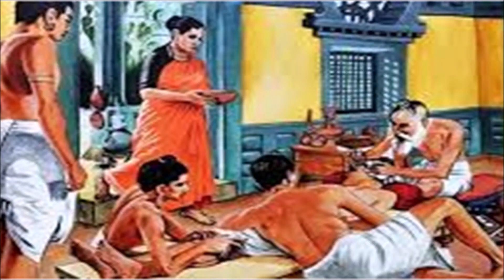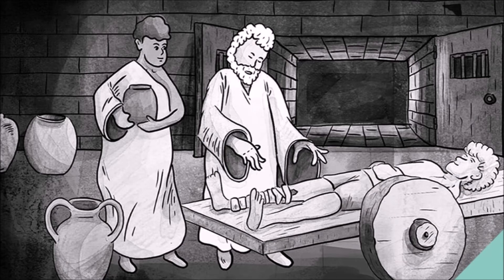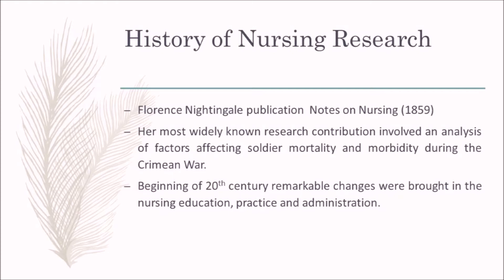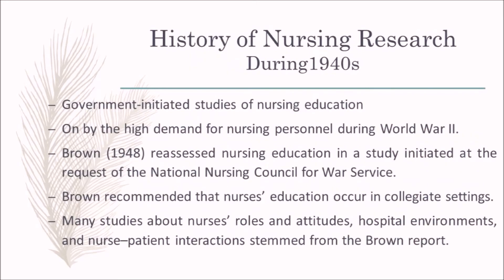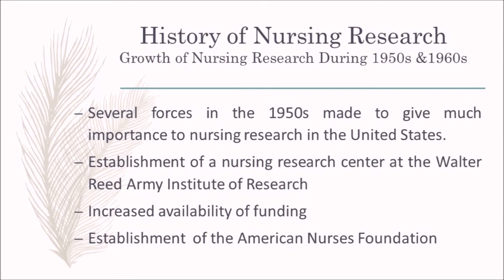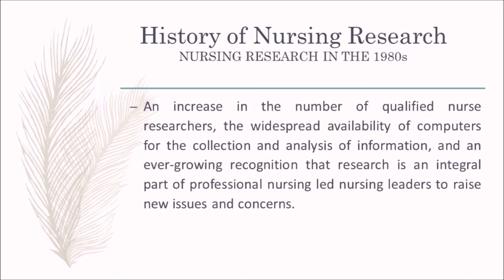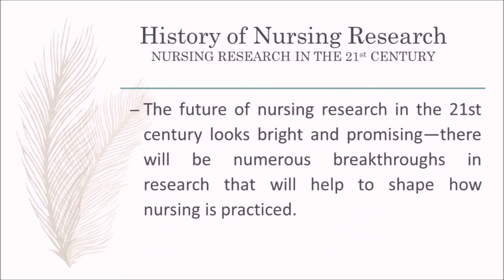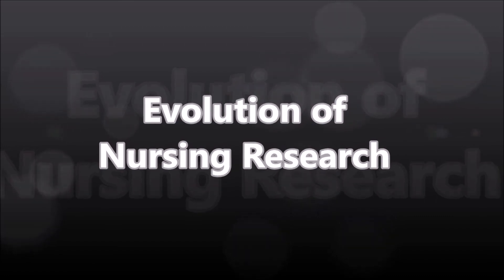Evolution and History of Nursing Research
This video describes about evolution and history of Nursing Research.